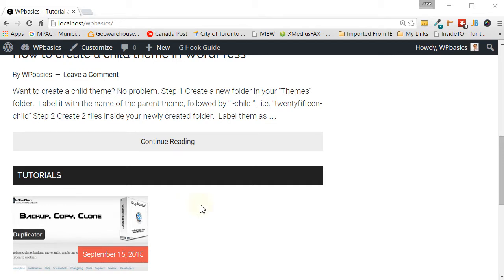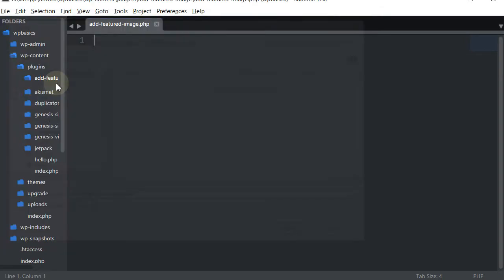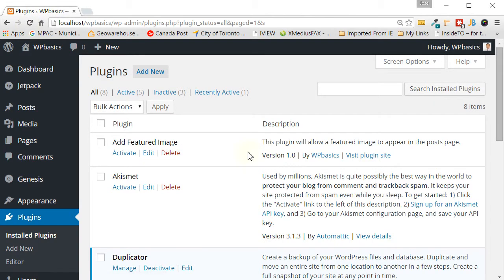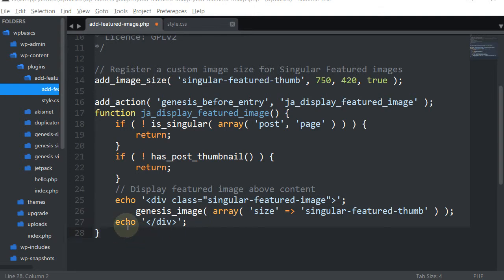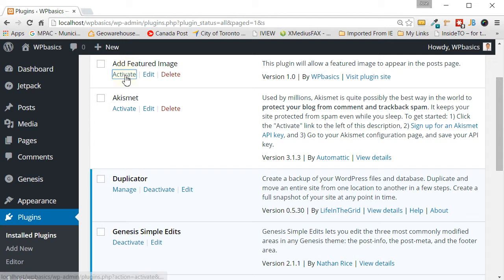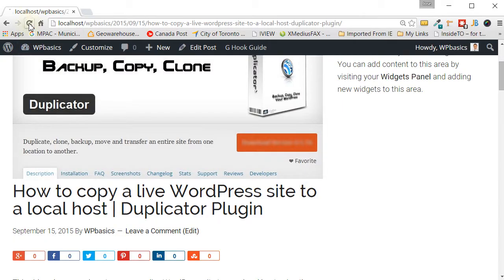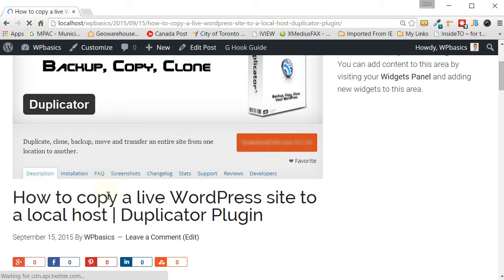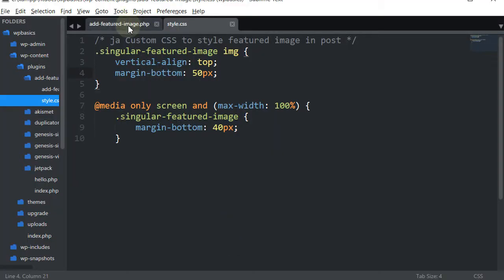How to create a plugin | Add a featured image to a post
In this video I will show you how to create a simple plugin.  The plugin will enable a featured image to be visible in the posts page. This is a great way to make changes to your site and to practice some coding.